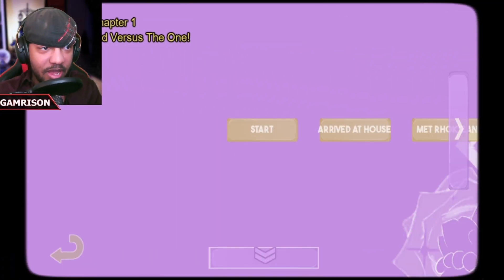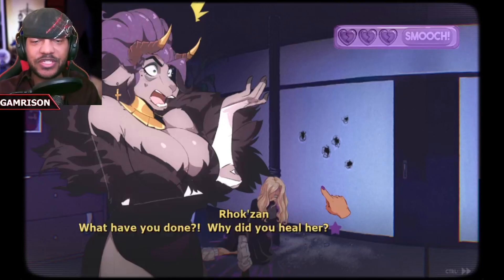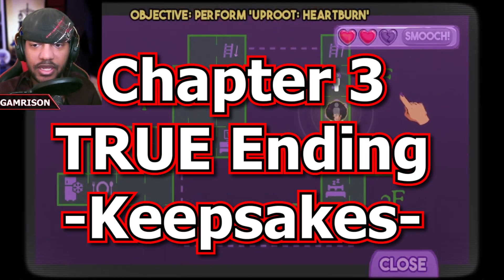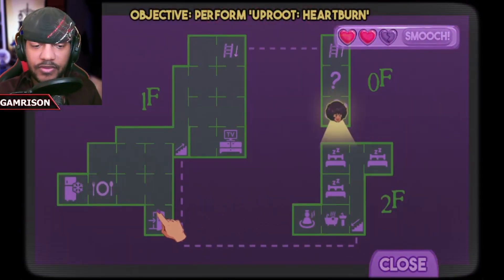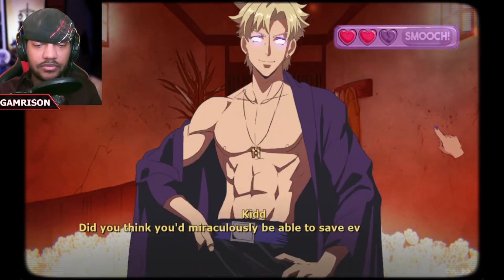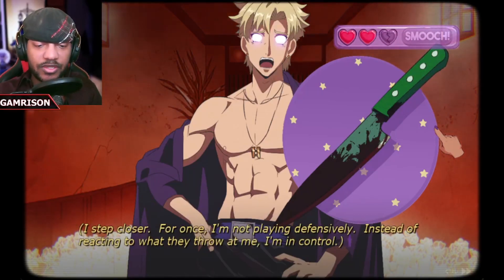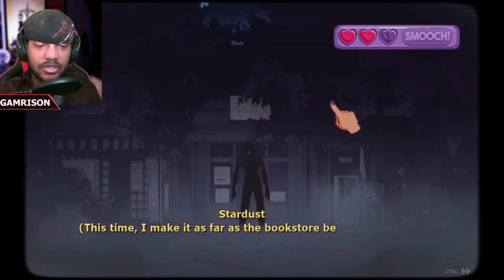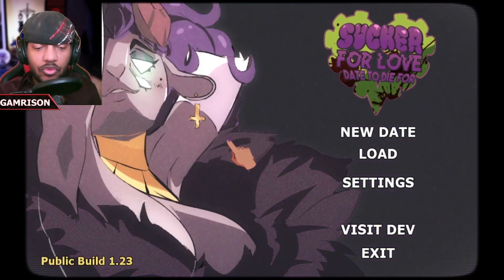Sucker For Love Date To Die For ALL ENDINGS Guide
Going over every ending in Sucker For Love Date To Die For! Good Endings, True Endings, and Bad Endings. If there is something I missed, comment! Sucker For Love has been a great series so far, hope you enjoyed it too!